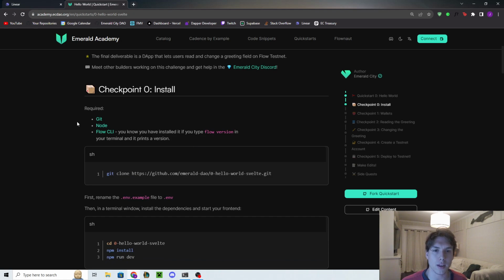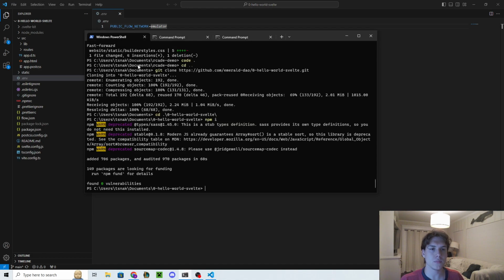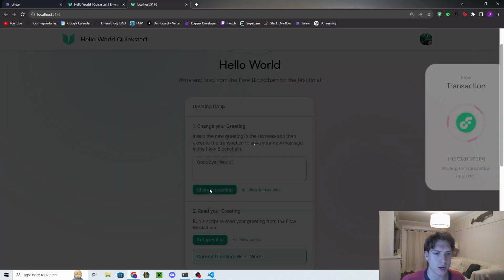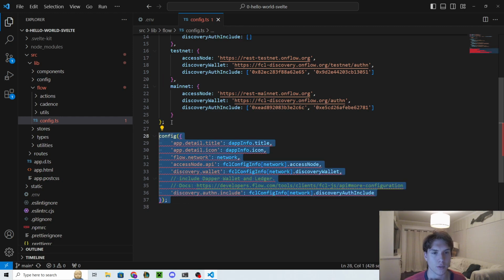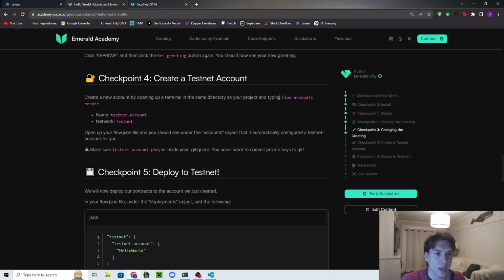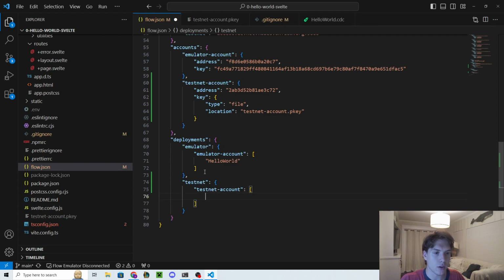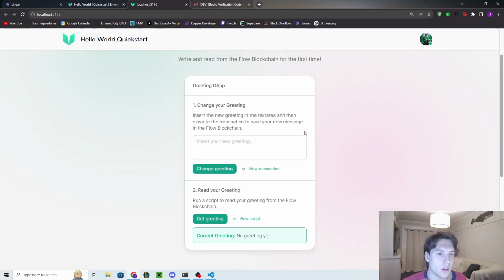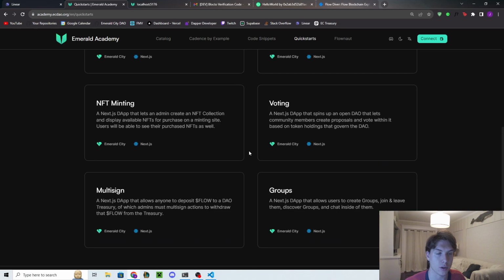Build Your First Blockchain DApp - Using Flow blockchain and SvelteKit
This video is for the 0-hello-world-svelte Quickstart on Emerald Academy.

In this video, I help walk you through running a DApp and deploying a smart contract to the Flow blockchain. We use SvelteKit for our frontend framework as well.